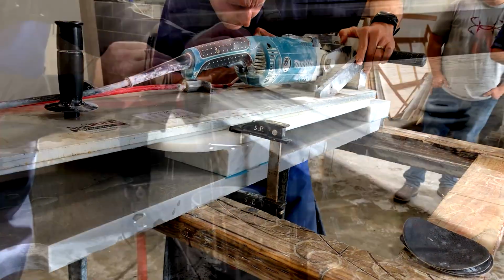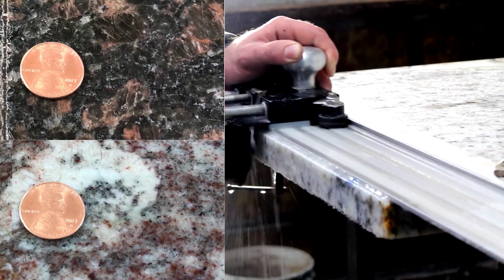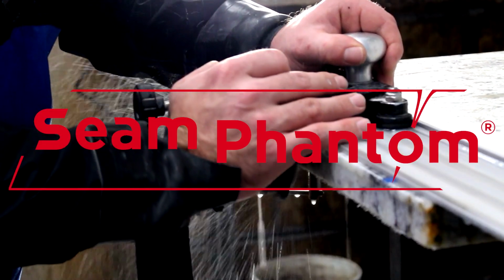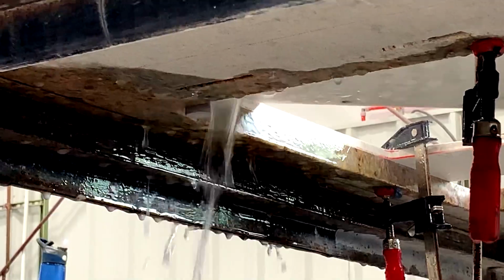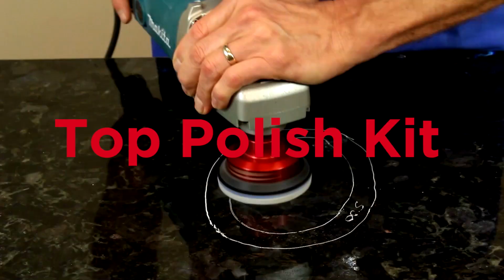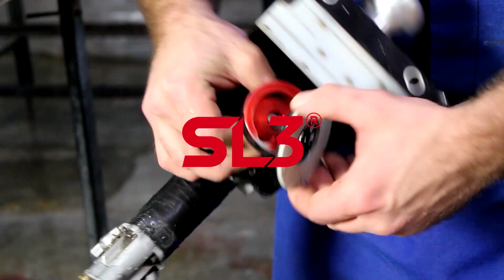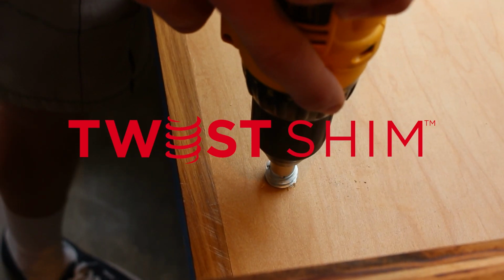Welcome to NSITools! - Channel Trailer OLD 2023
Welcome to NSITools! The Official NSI Solutions YouTube Channel!

NSI Solutions originated when Kris Jorgensen, a stone fabricator and shop owner, decided to improve the quality of the seams in his granite countertops. His solution was the Seam Phantom. 15 years later we are still building Seam Phantoms, and have expanded our products to include the Sink Bull, Top Polish Kit, the Rapid Z line, the SL3 Family, and Twist Shims.

NSI Solutions = NSITOOLS